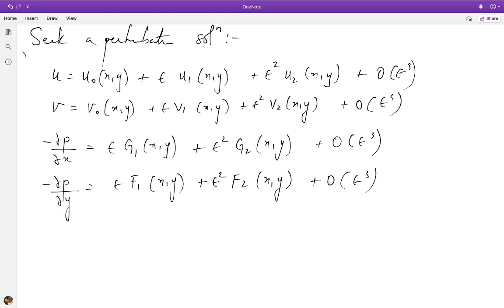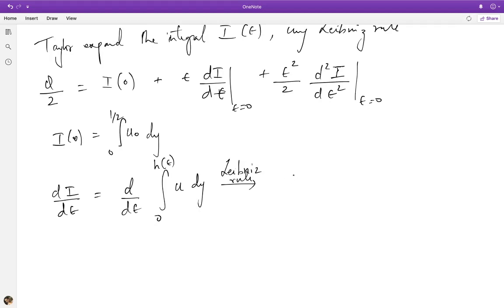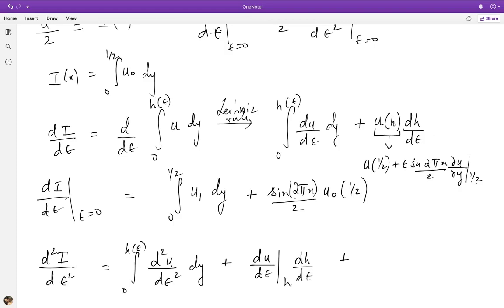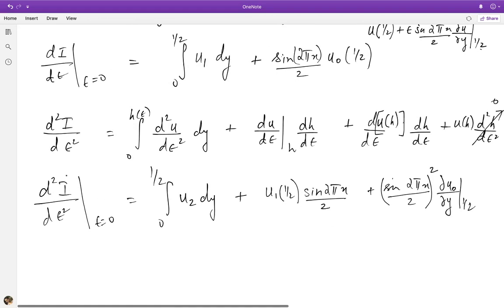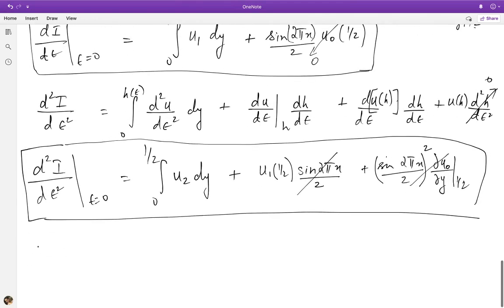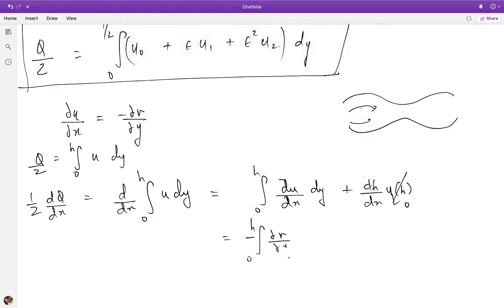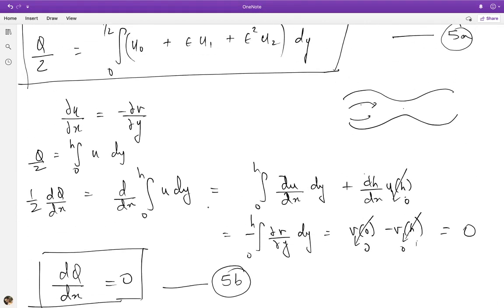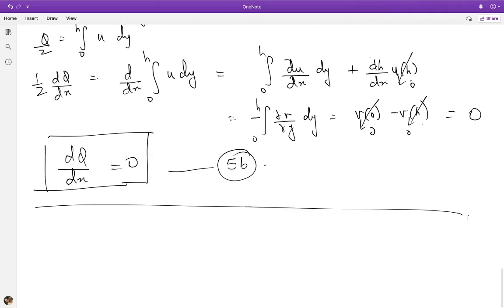Lec 13: Wavy-Wall Channel Flow (part 3/5)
In this lecture we analyse pressure-driven channel flow between two corrugated or wavy walls. We obtain an approximate analytical solution in the limit where the wall corrugations have a small amplitude. In this case, the solution can be thought of as a perturbation from flow between flat plates, and the method of domain perturbation will allow us to obtain an asymptotic series solution in the small amplitude parameter. Thereby, we will estimate the change in the flow rate (increase or decrease) induced by the corrugations. This technique finds application in problems where the shape of the domain (walls, or a fluid interface, for example) is either complicated, or unknown and part of the solution, provided the domain can be represented as a small deviation from a simple base domain.

Text Reference:
L.G. Leal, Advanced Transport Phenomena (Ch. 4), Cambridge, 2007.